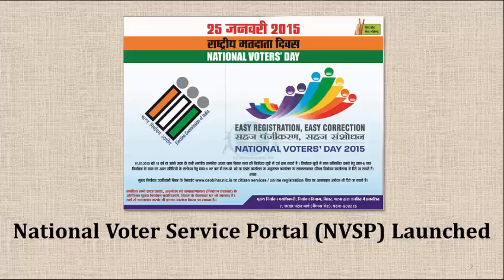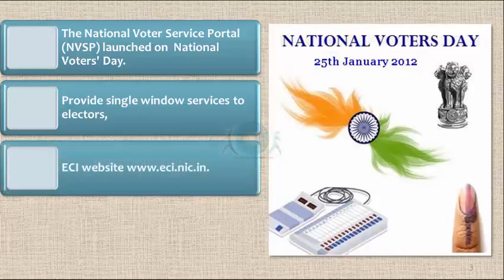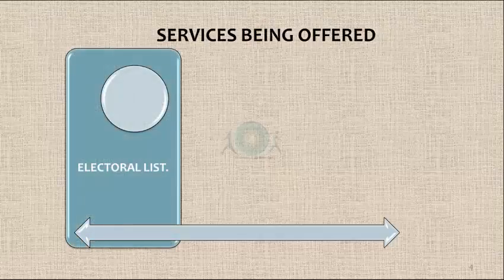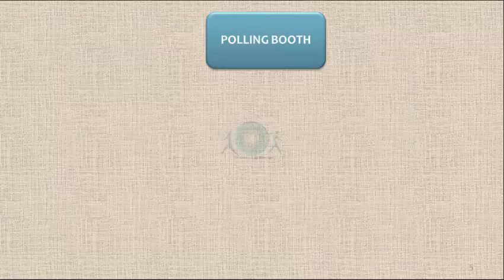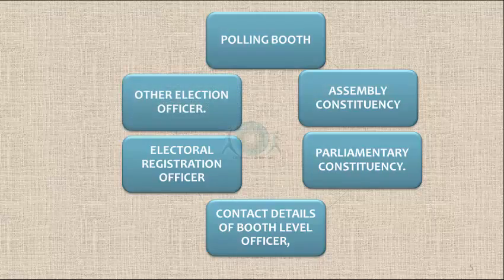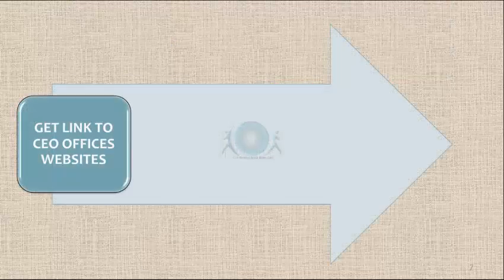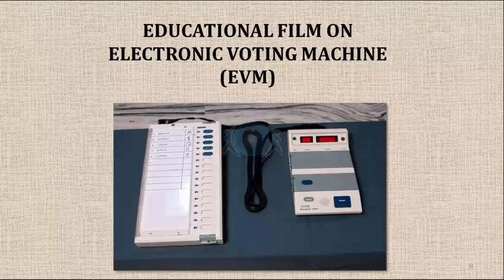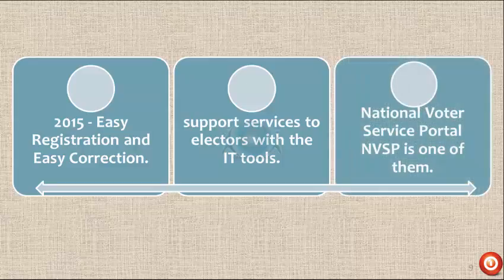IAS Video Notes, UPSC, State Civil Services, National Voter Service Portal